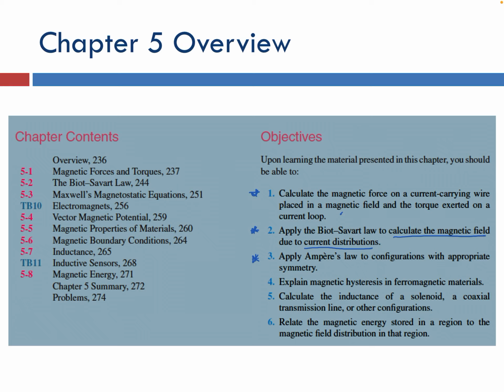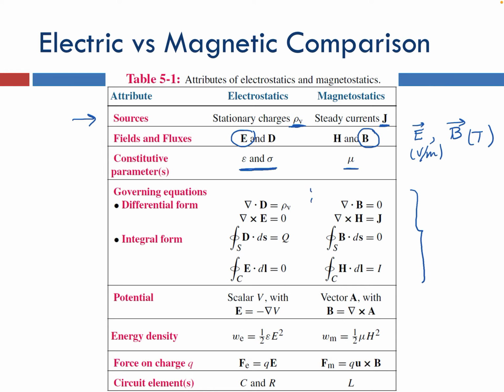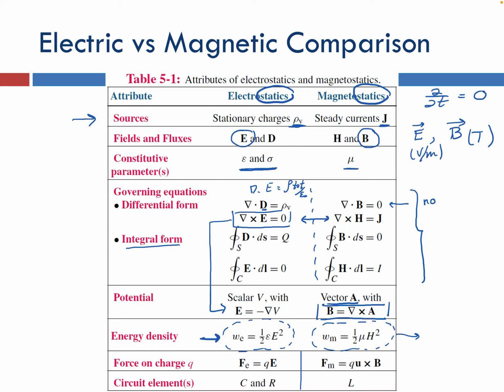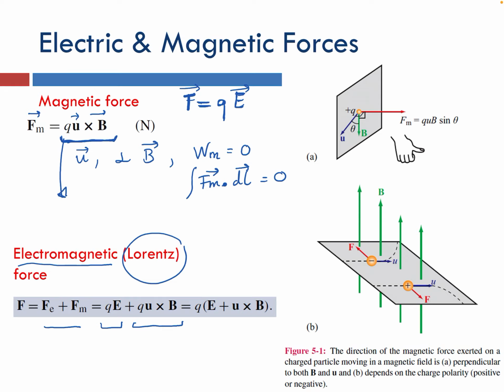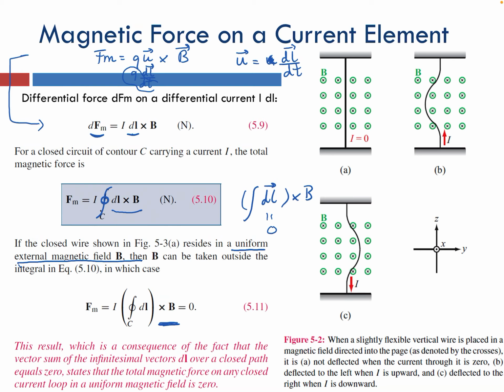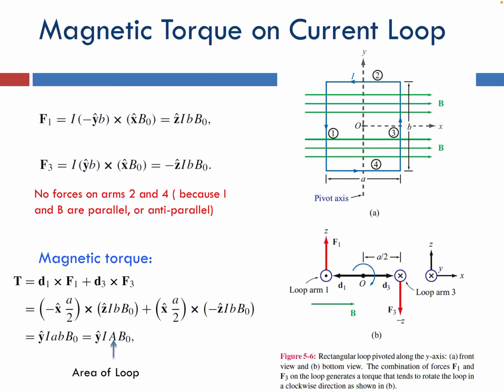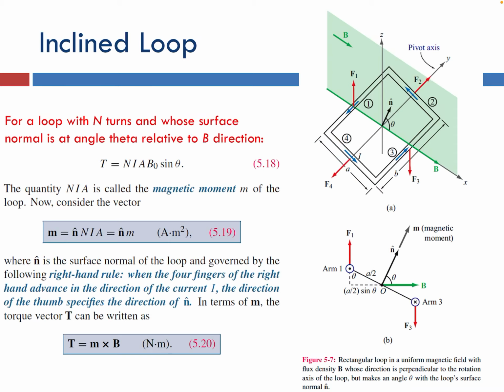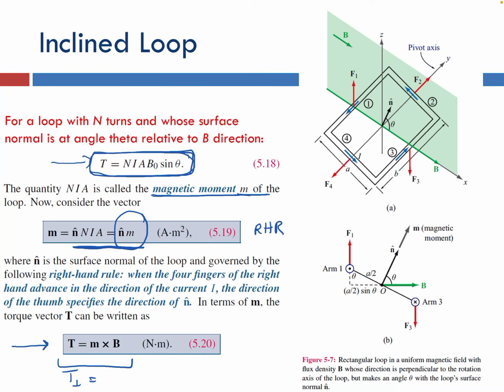Magnetostatics - Magnetic Forces and Currents